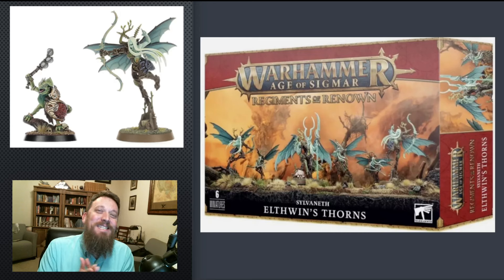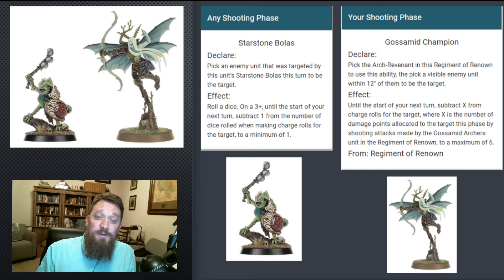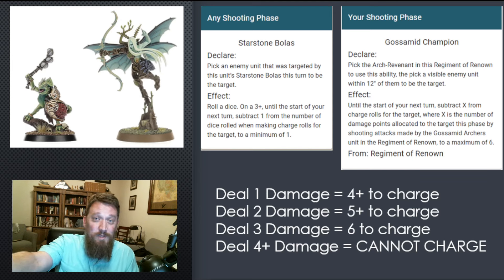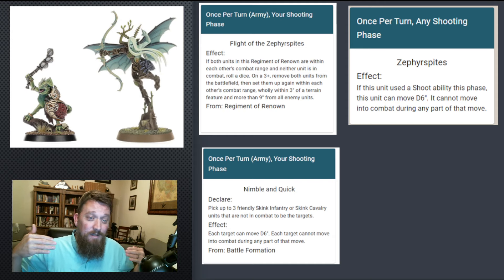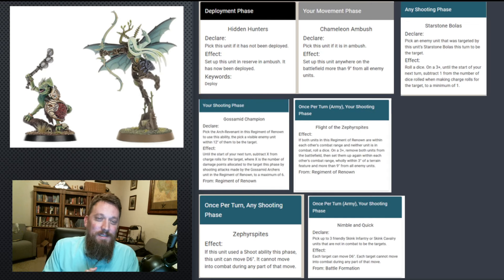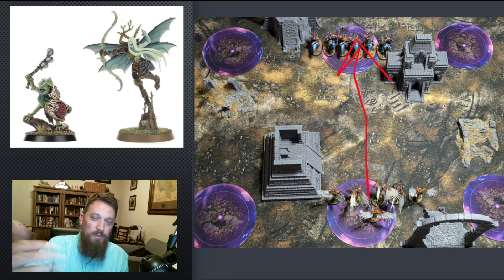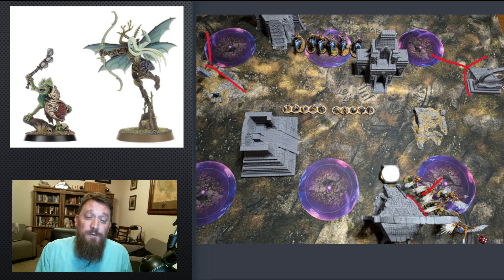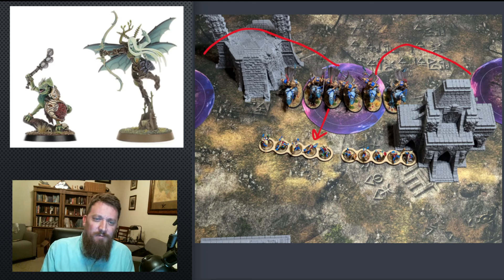SPICY Combo for Seraphon - Hunters + Elthwin's Thorns?!? Make an enemy unit UNABLE to Charge!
This could be a real spicy combo! Hunters with Bolas reduce the enemy's charge by 1 dice... then Elthwin's Thorns reduce the charge even further!! It is possible to completely take away a units ability to charge... UNTIL YOUR NEXT HERO PHASE!

Thoughts?

Elthwin's Thorns

0:00 No Charge For You!
6:38 What It Looks Like on the Table
10:26 Sample List

~~Amazon Links~~
Seraphon Vanguard Box Set
Aggradon Lancers
Spawn of Chotec
Seraphon Army Set
Lord Kroak
Start Collecting Seraphon
Saurus Guard